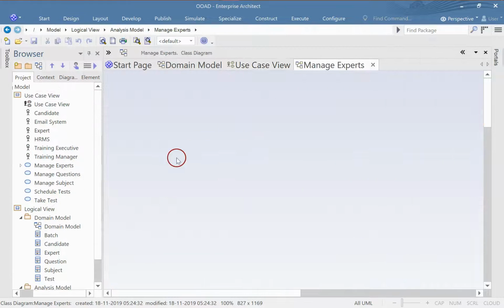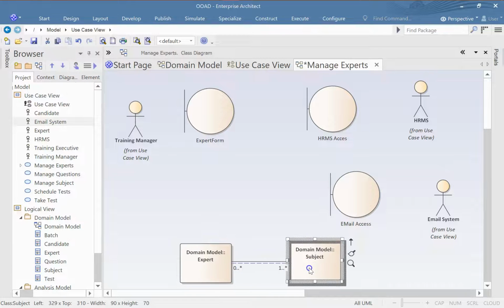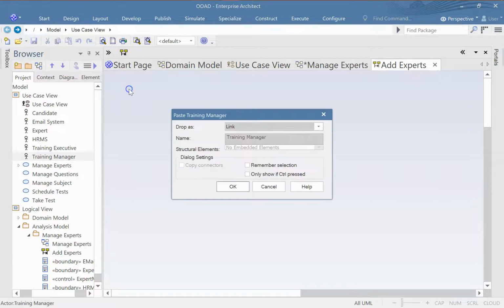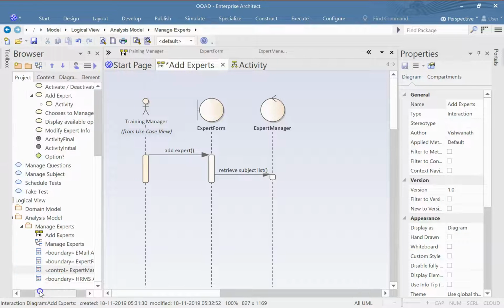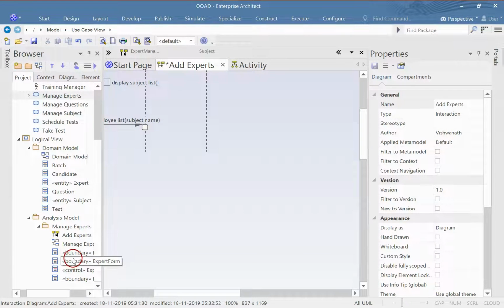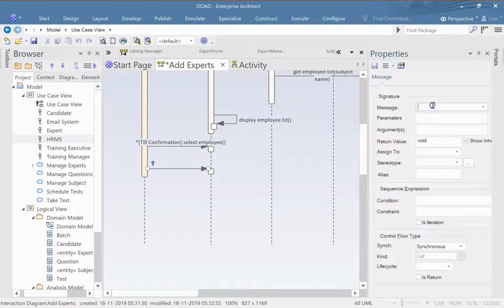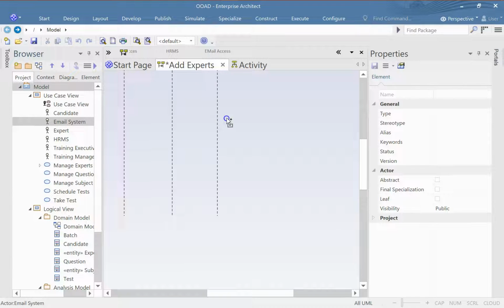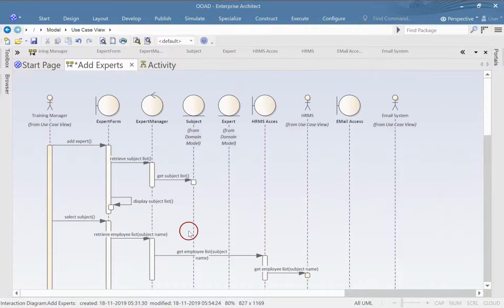005 Analyzing a Use Case - I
Understand the behavior of the use case in terms of object interactions.